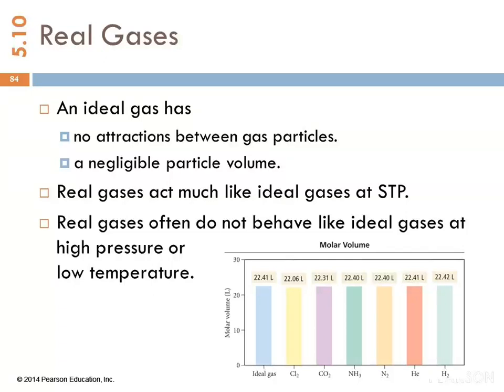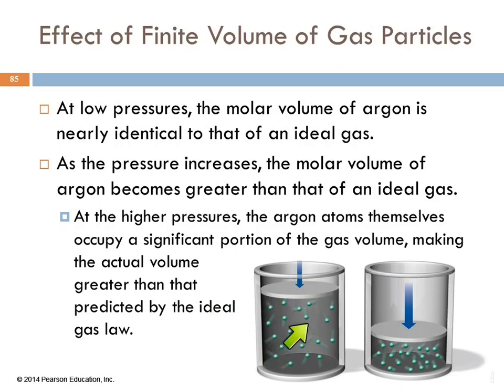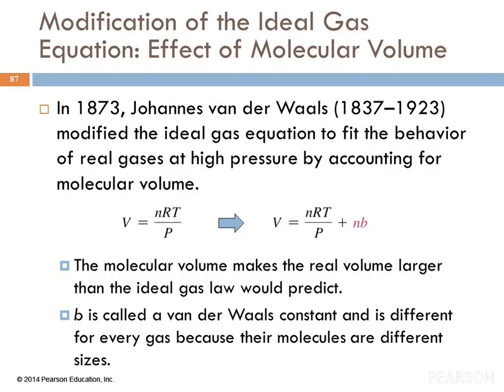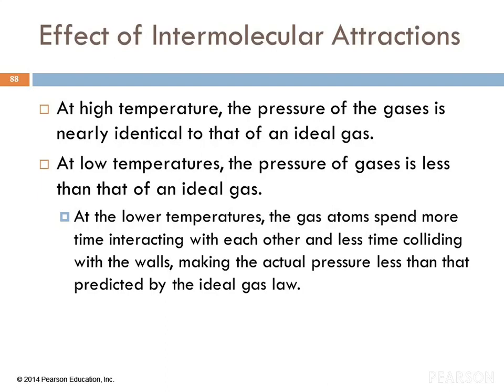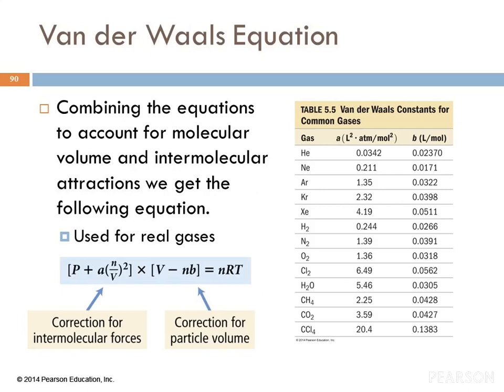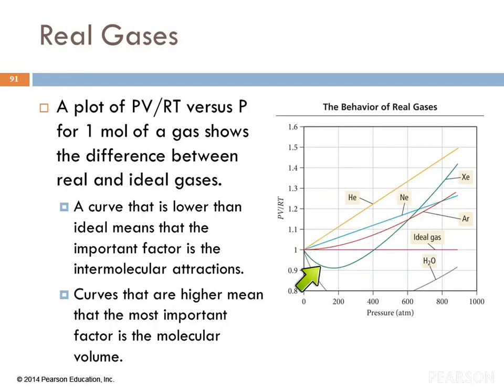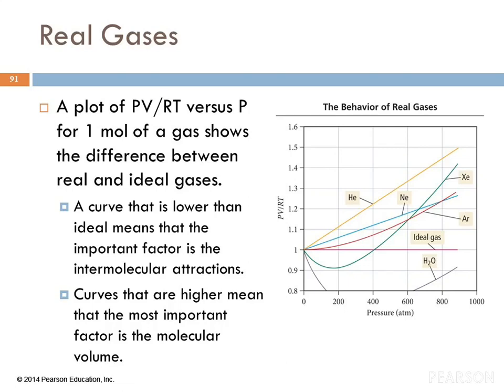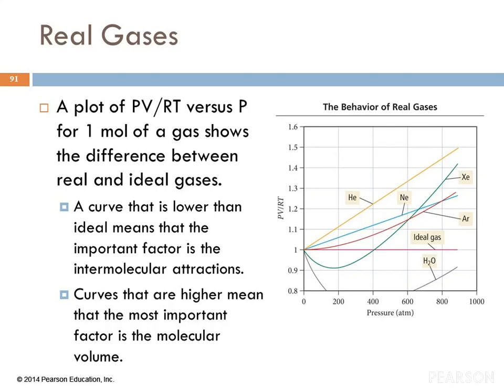1A 5.10 Real Gases